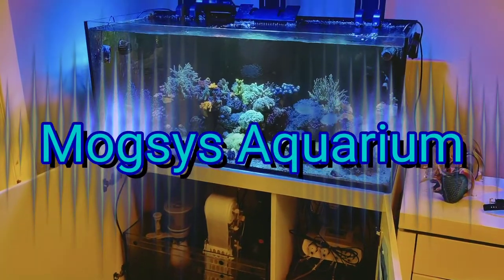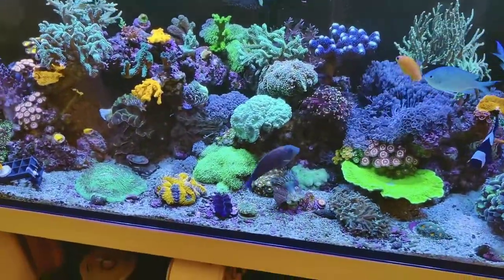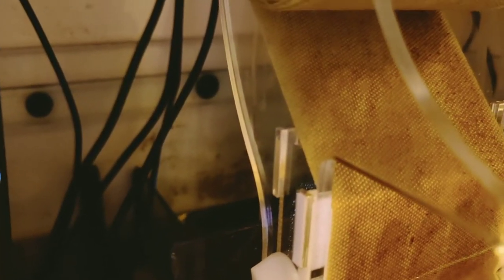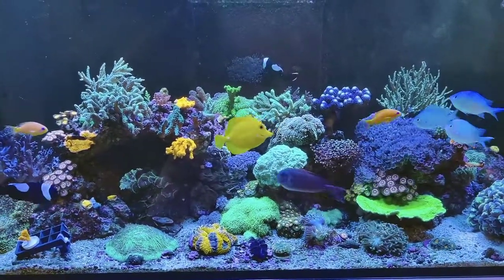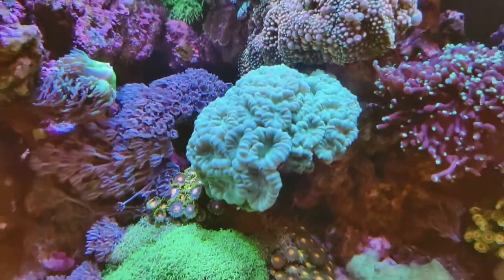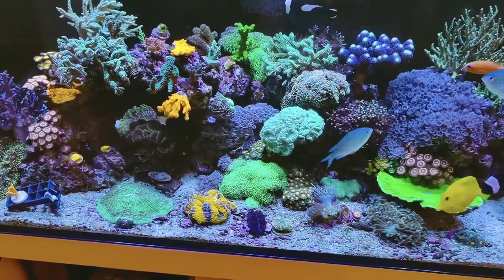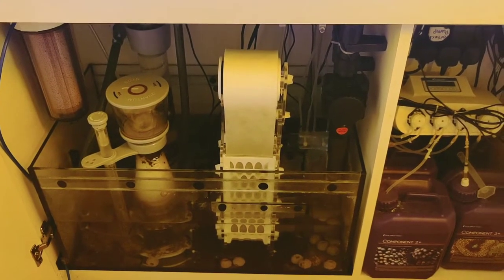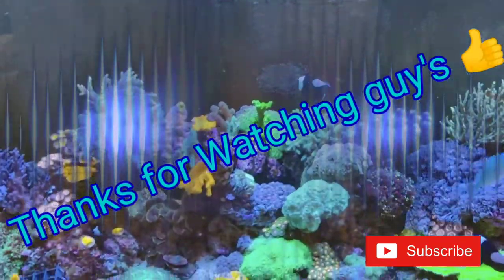Finally fitted the clarisea SK 3000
Finally finished fitting the clarisea SK 3000 to the Reefer 350, was it worth the hassle and money only time will tell but so far so good